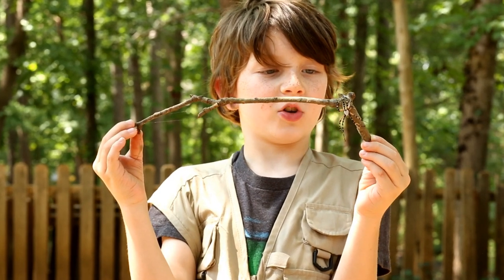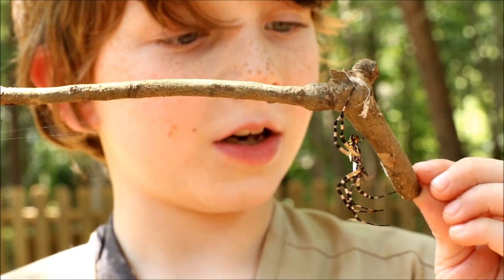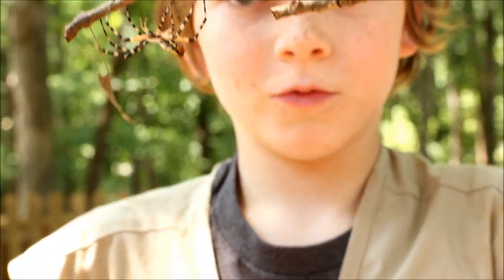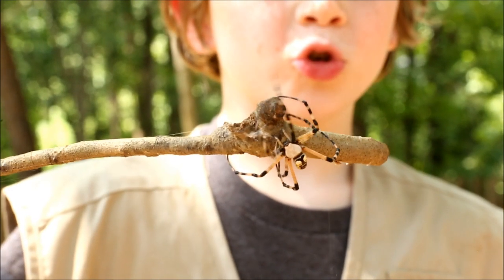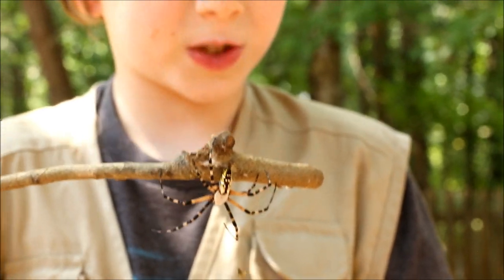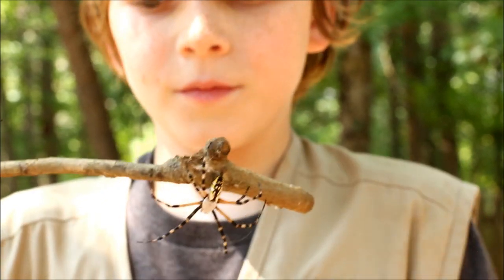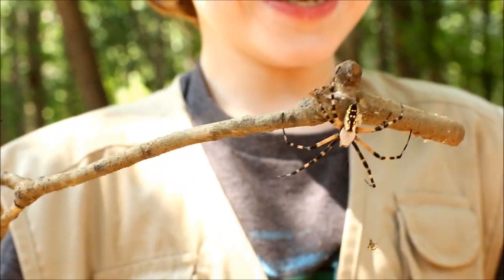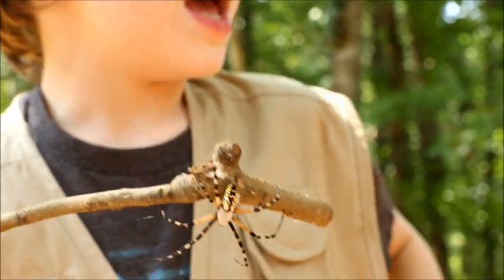Black and Yellow Garden Spider - An Intimidating Arachnid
Adler tells us all about the Black and Yellow Garden Spider, a beneficial but scary looking friend for your garden!

Rumor has it that if you whisper your name to this spider, it will write your name in its web and you'll become cursed!